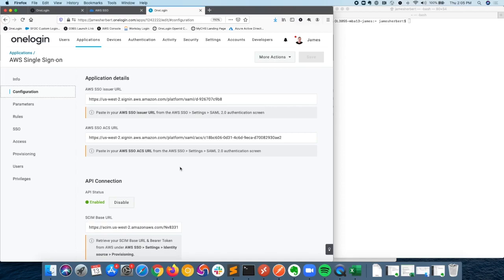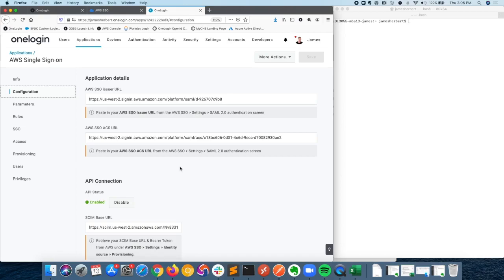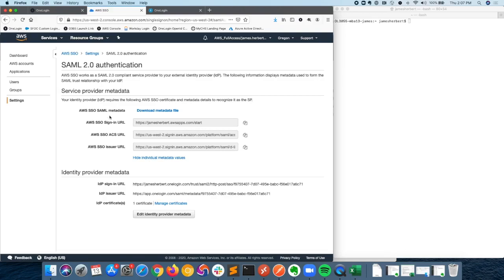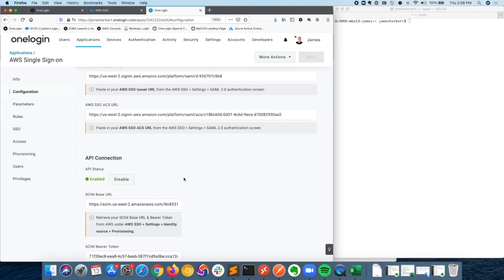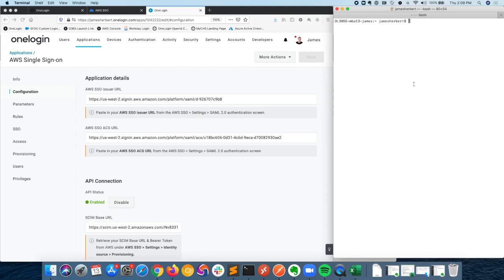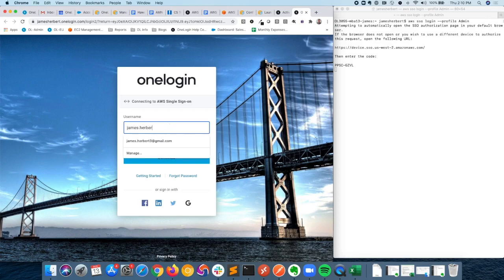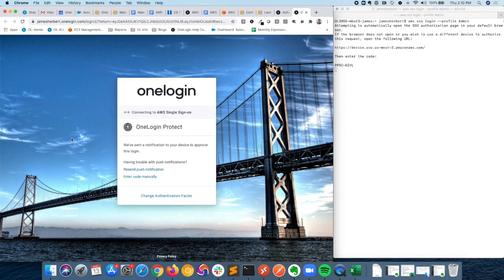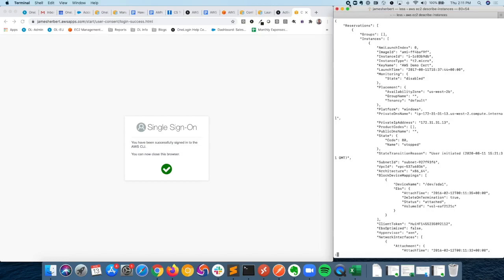OneLogin: AWS CLI SSO Demo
Watch this video for a demonstration of how you can use OneLogin as an identity provider to access and authenticate to the AWS CLI or the command line interface.

In this demo, we’ll be using browser-based authentication. This means that when you access the CLI, you authenticate through the browser. This gives you the ability to enforce all of the same types of access control policies, such as your standard multi-factor authentication policies, SmartFactor Authentication™,  etc., that you would use if a user was signing into the OneLogin portal.

OneLogin for AWS customers is free.